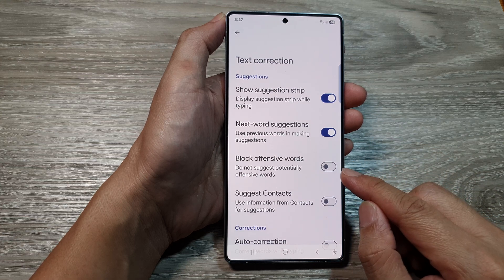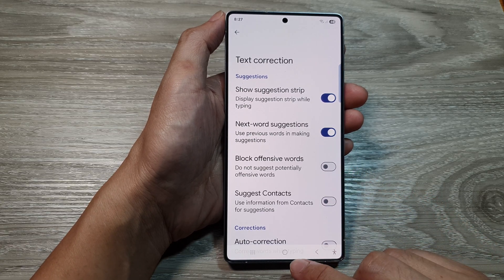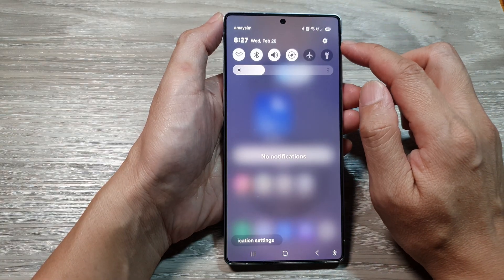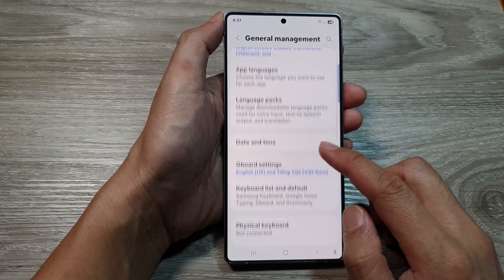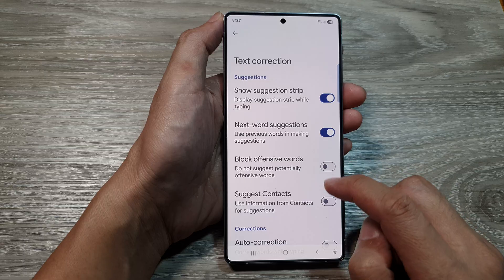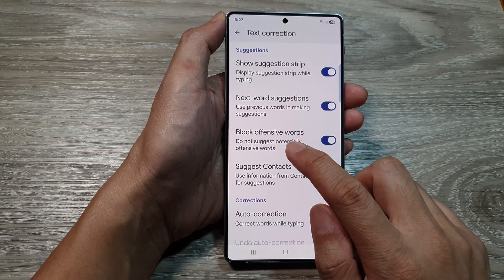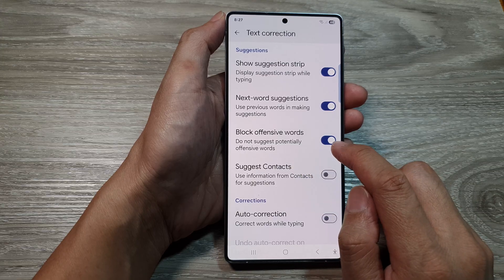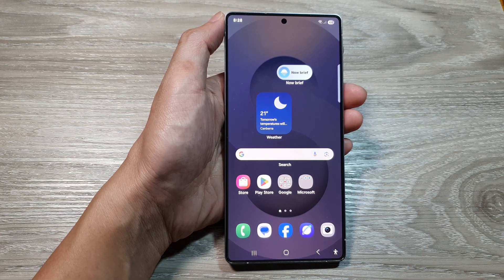🔧 Turn ON/OFF Block Offensive Words on Gboard/Google Keyboard for Galaxy S25/S25+/Ultra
Learn how to turn on or off the "Block Offensive Words" feature on Google Keyboard (Gboard) for the Samsung Galaxy S25, S25+, and S25 Ultra 📱. This setting helps you control censored words in predictive text and voice typing 🚀. Whether you want to enable or disable this feature, this quick tutorial will guide you step by step for a better typing experience on your Galaxy S25 series 🔄